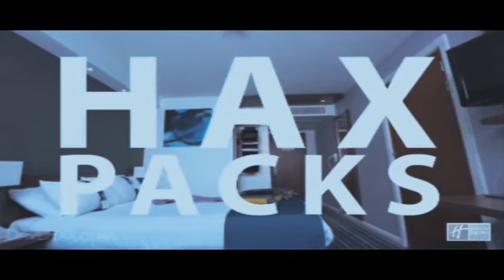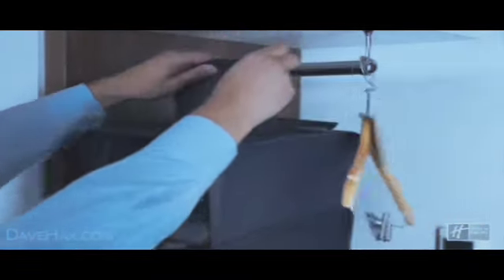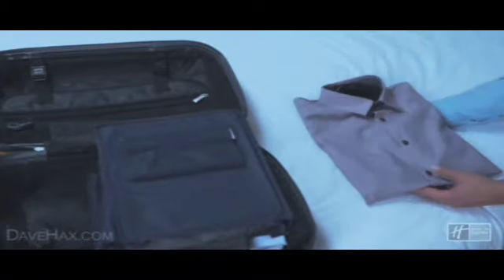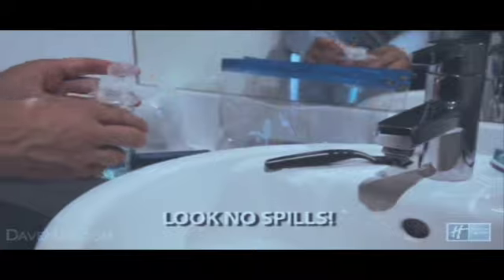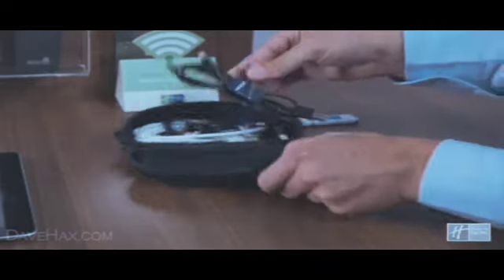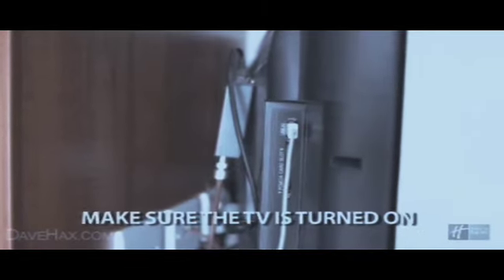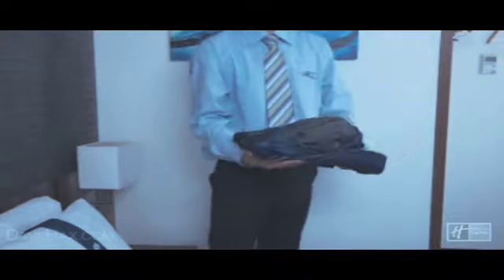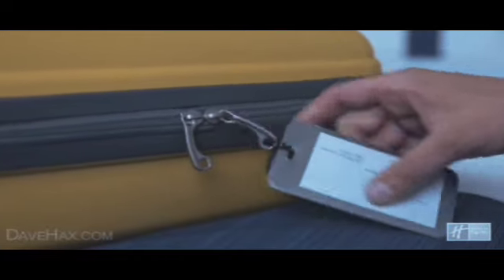How to Pack Suitcase Efficiently but is 35mm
RQ by @wowschannel8109

Another Video that Transferred from Digital to 35mm Film.

Note: Fanmade